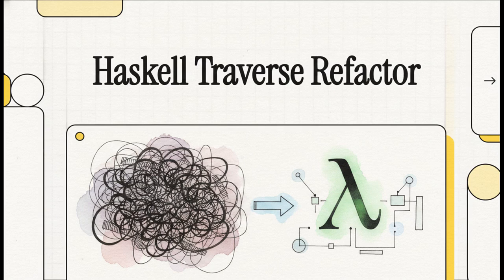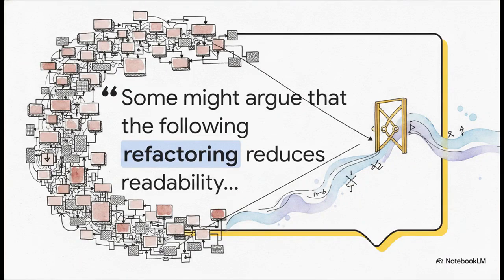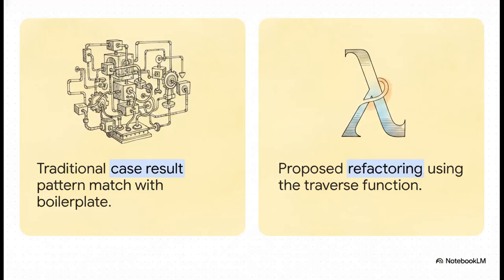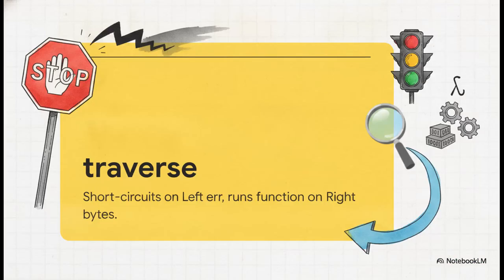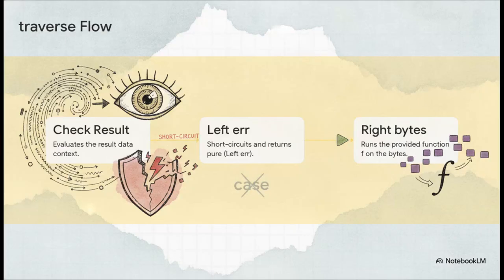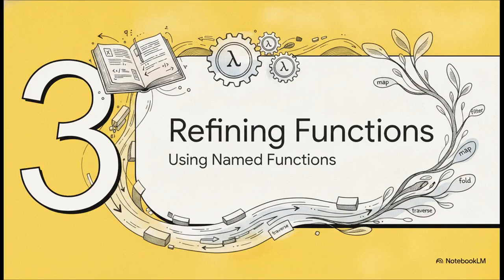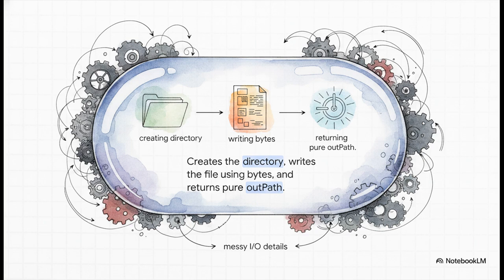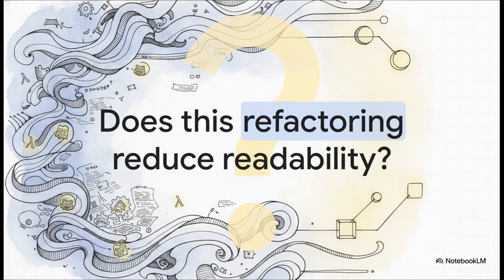Notes on Haskell Programming (Part 194): Replacing boilerplate pattern matching with traverse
This technical guide demonstrates how to streamline Haskell code by swapping manual pattern matching for the traverse function. By adopting this higher-order function, developers can automatically handle error states through short-circuiting logic, which removes the need to explicitly write out redundant failure branches. This refactoring process effectively minimises boilerplate and enhances modularity, especially when coupled with named functions to clarify the program's intent. Ultimately, the text illustrates a transition toward a more declarative programming style that prioritises elegant abstraction over verbose conditional checks.